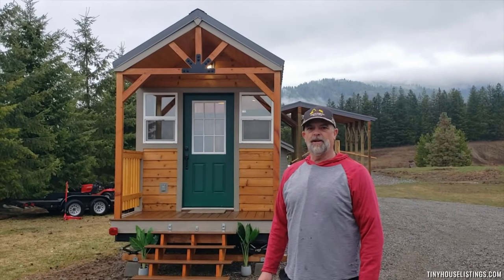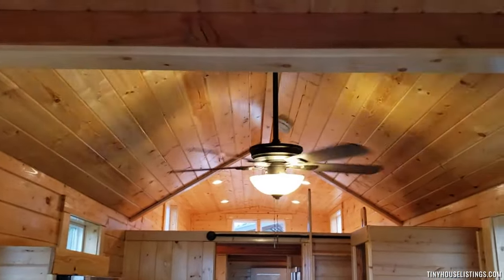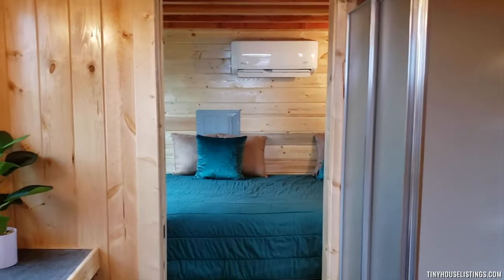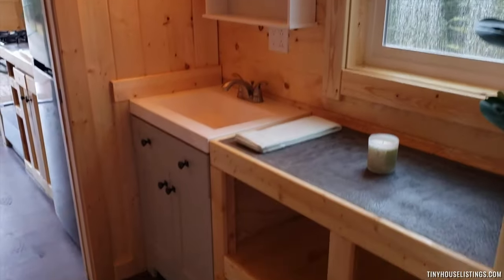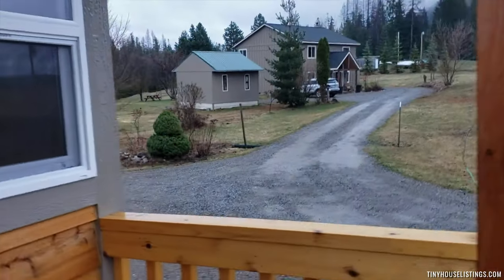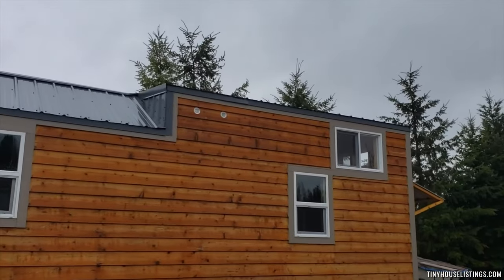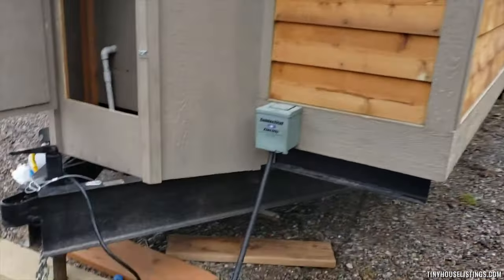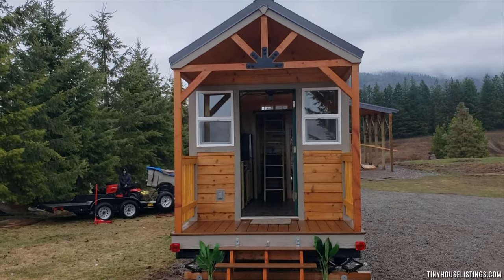Tour the 2023 Green Gables - A Brand New NOAH Certified Tiny Home!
Love this tiny house?

In this video, we take a tour of the stunning 2023 Green Gables, a brand new NOAH certified tiny home. This beautifully crafted home is the perfect blend of style and functionality, offering everything you need for comfortable living in a compact space. From the cozy loft bedroom to the modern kitchen and spacious living area, every inch of this home has been thoughtfully designed to maximize comfort and convenience.